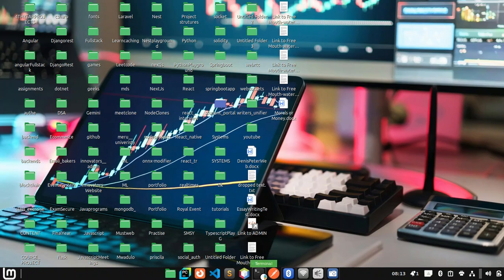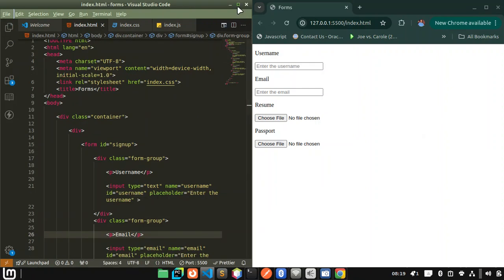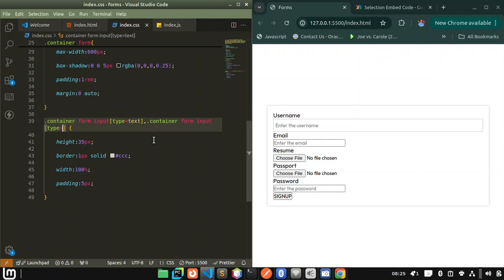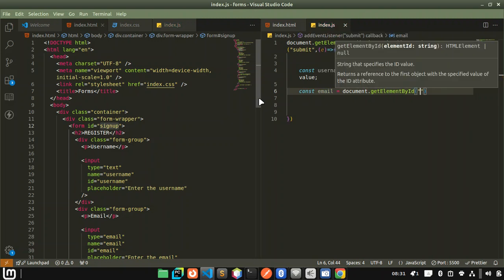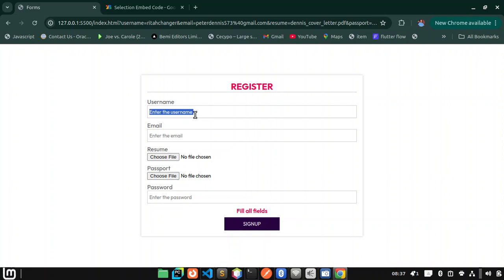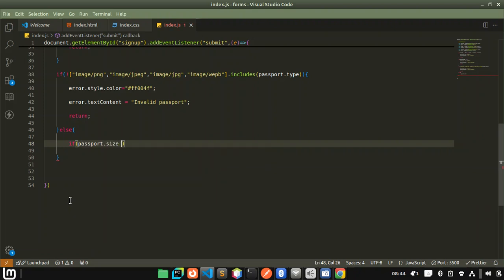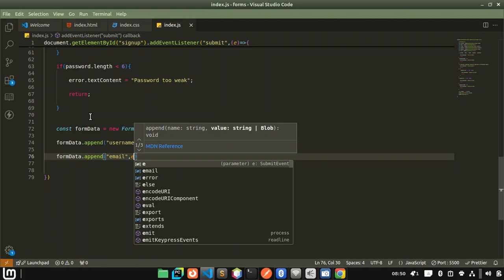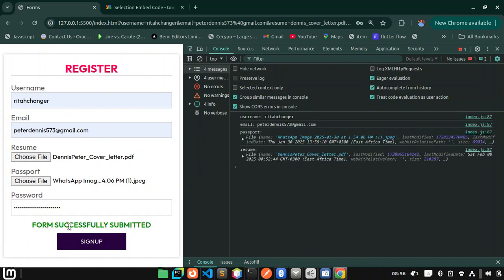Part 2 | File Handling in JavaScript - FormData Tutorial with Image & Resume Upload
🎯 In today's tutorial, we build a responsive HTML form with fields for Username, Email, Password, and two file inputs — one for uploading a passport image and another for a resume. This video demonstrates how to interact with FormData in JavaScript, preview files before upload, and prepare them for server-side processing or cloud storage (coming in future videos).

🔑 Key Topics Covered:
How to use FormData in JavaScript
Handling multiple file inputs (passport & resume)
Creating dynamic, user-friendly forms